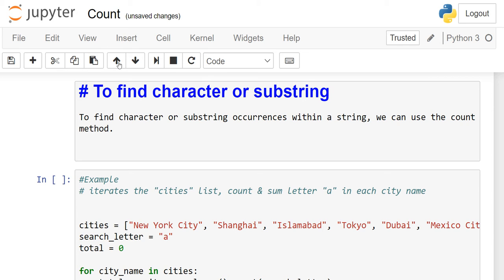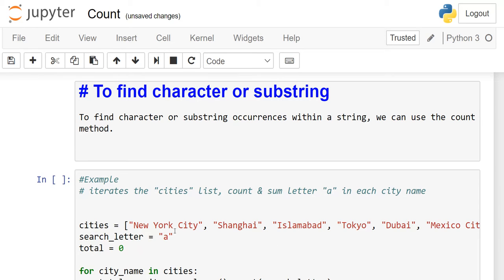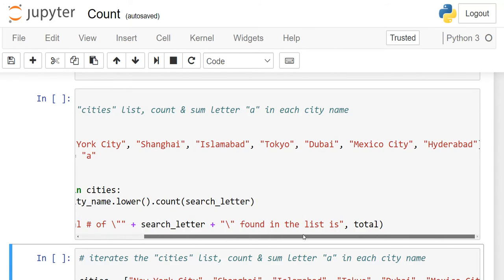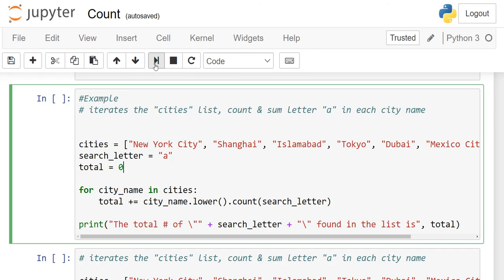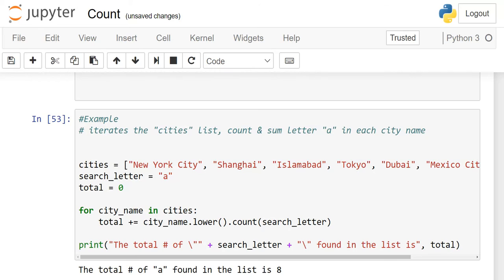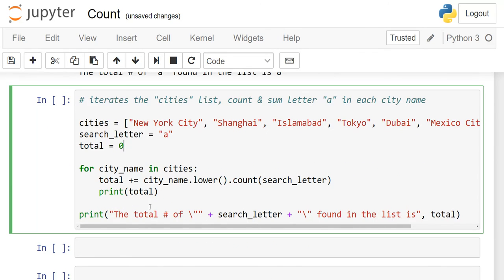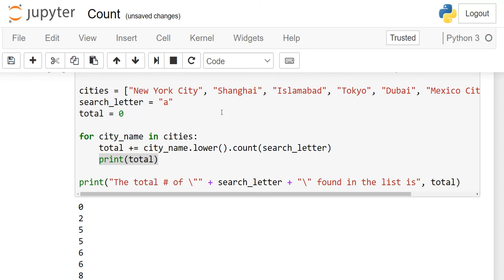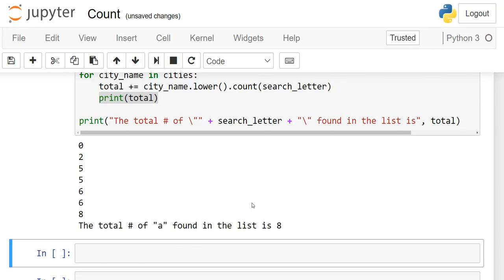Count Function in Python